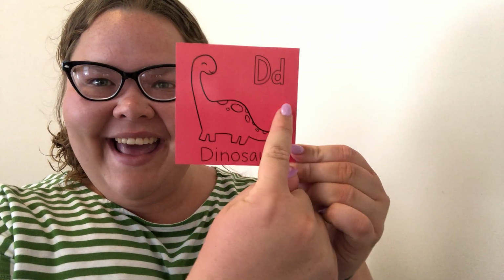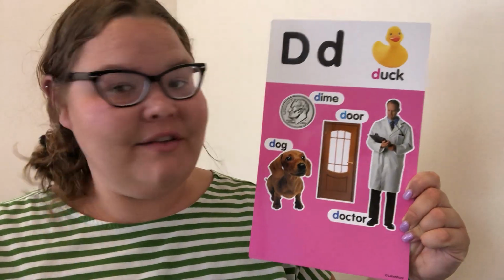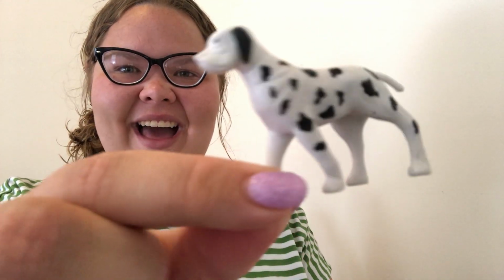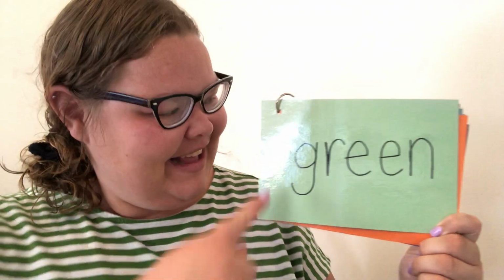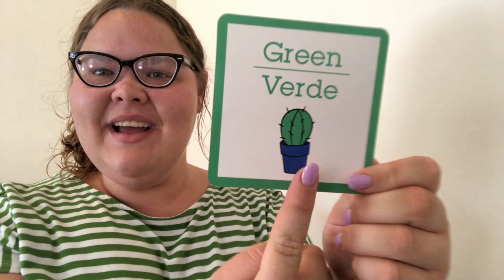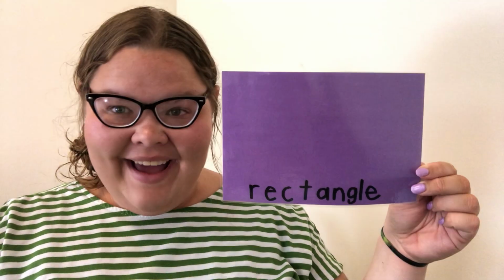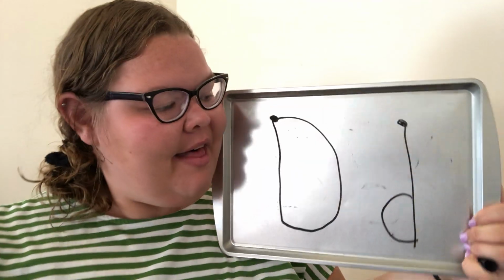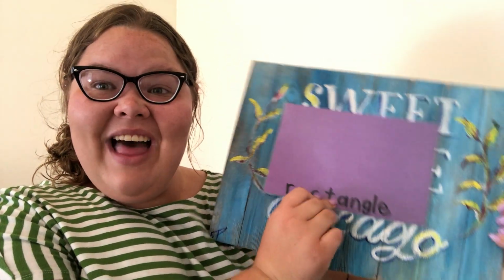D-Green-Rectangle Miss Meaghan